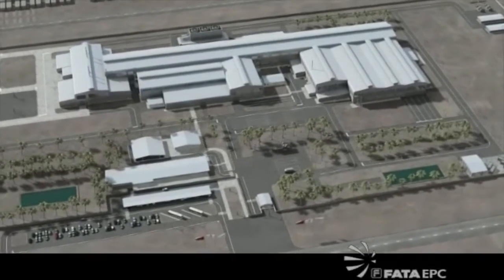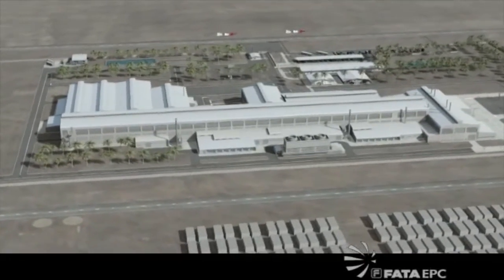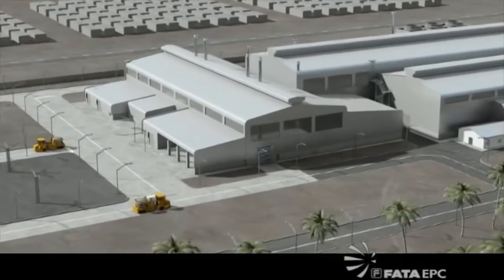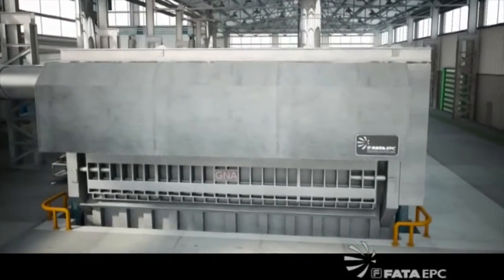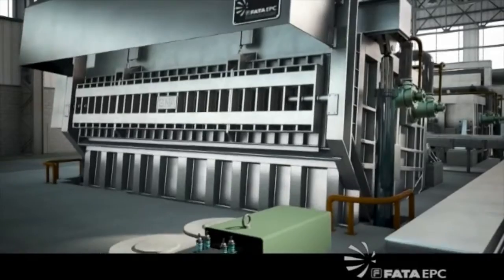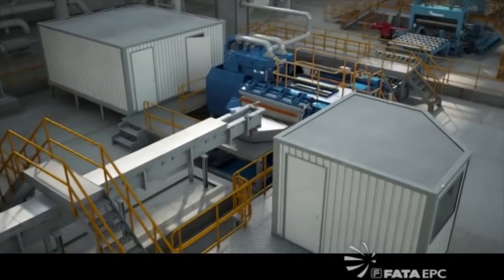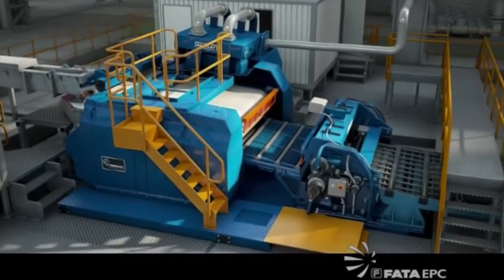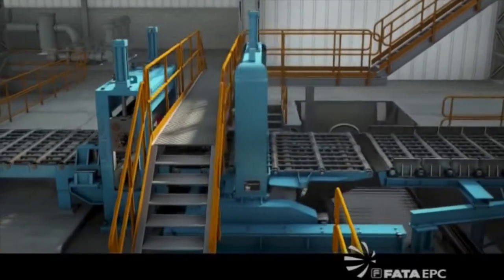Hazelett Continuous Casting Process for Aluminum Strip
Courtesy of FATA EPC, A Finmeccanica Company